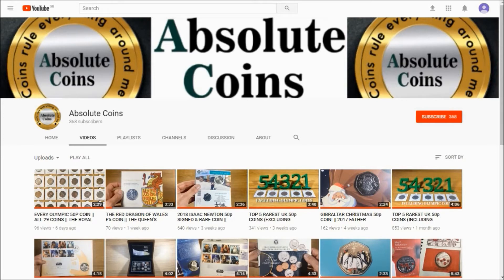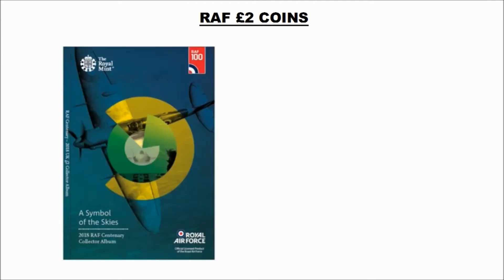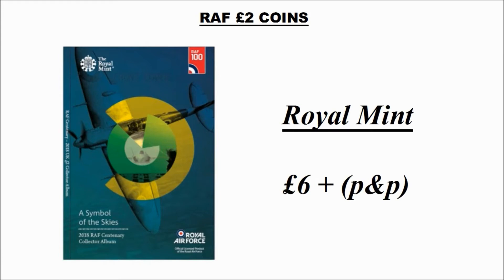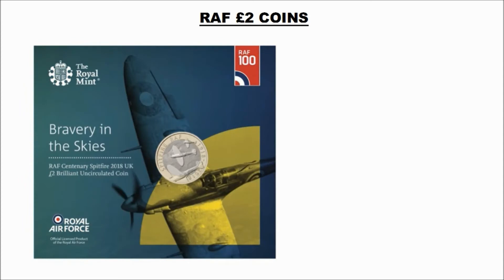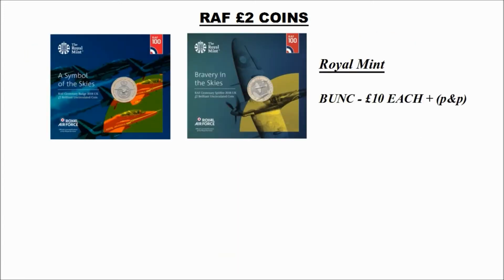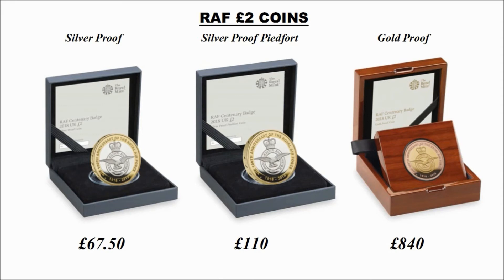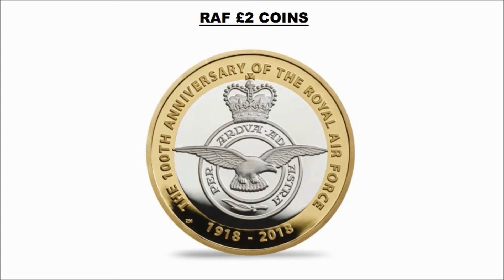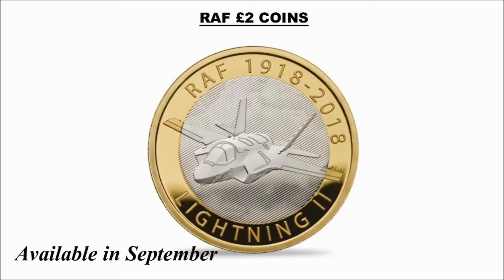COIN NEWS || 2018 RAF £2 5 COIN SERIES ANNOUNCED || ROYAL MINT || 2018 VIDEO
New Coins announced from the Royal mint.
Only one of the RAF coins were known at the start of the year. 4 new ones to look at!!